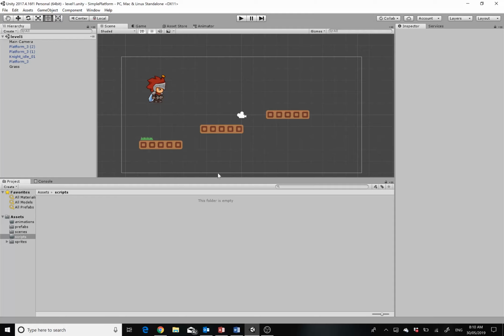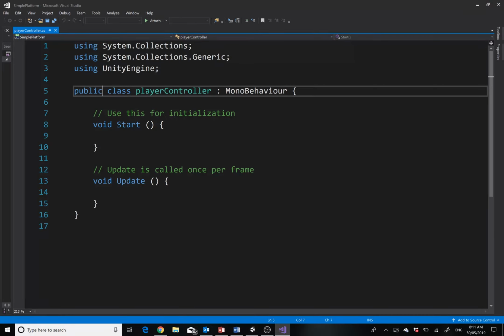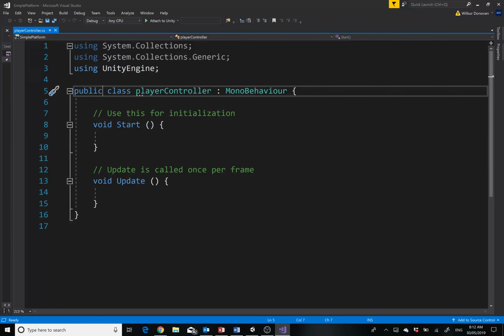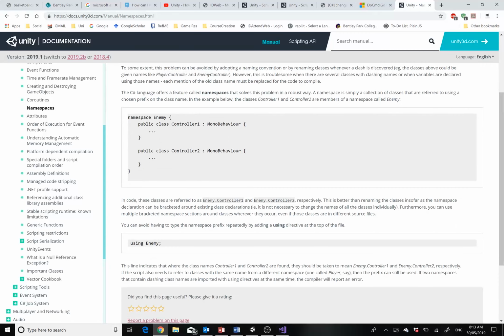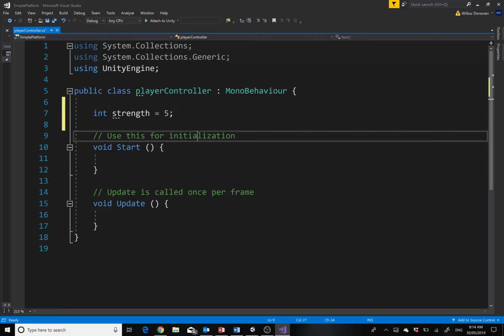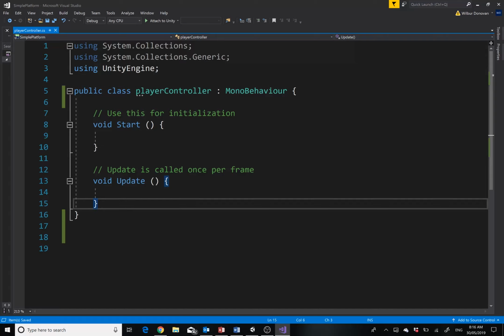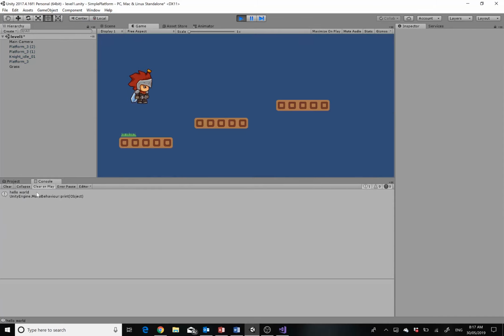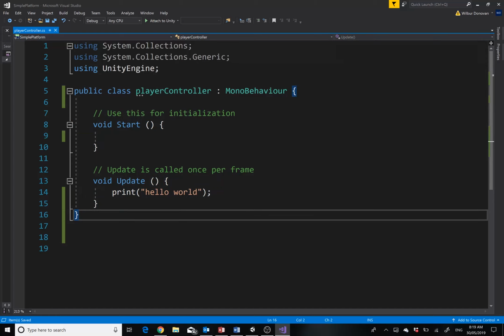Unity 2D Platform Game 4: Intro to Scripting in Unity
Learn the basic scripting workflow in Unity